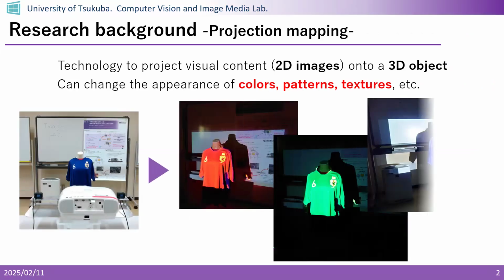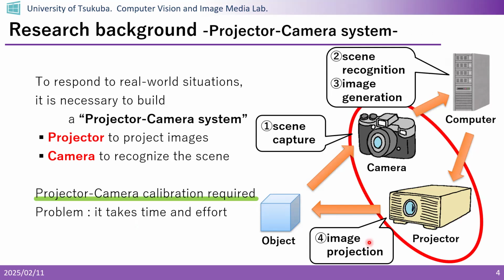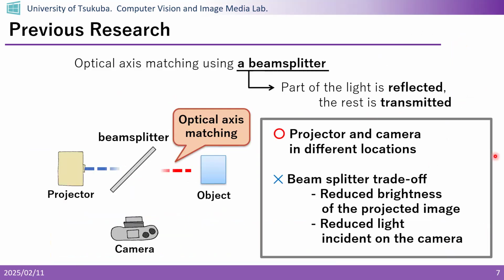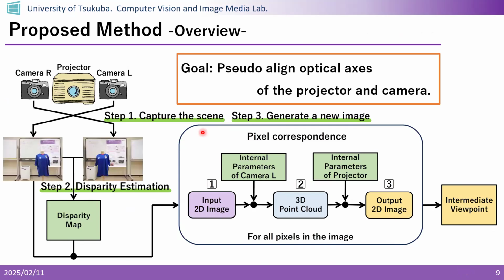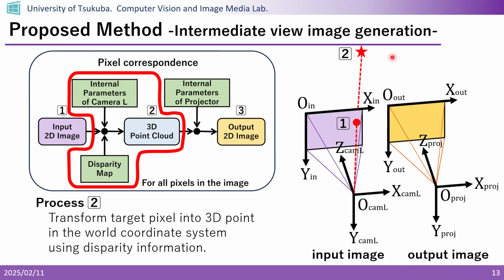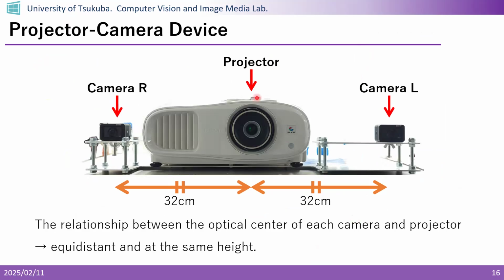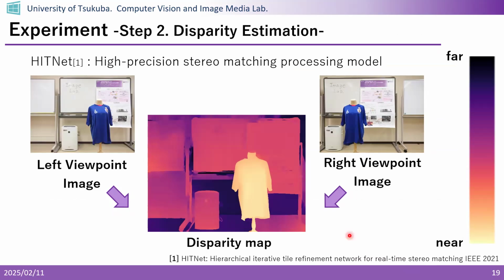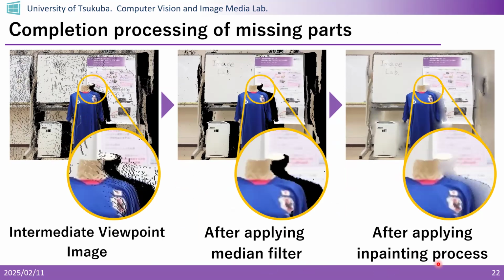A Pseudo Optical-Axis-Matching Projector-Camera System by Generating Inter-View Image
Wataru Fuji, Chun Xie, Itaru Kitahara, "A Pseudo Optical-Axis-Matching Projector-Camera System by Using Intermediate Viewpoint Image Generation", Proceedings of International Workshop on Frontiers of Computer Vision (IW-FCV2025), Seoul, Korea, 15 pages, (2025.2)